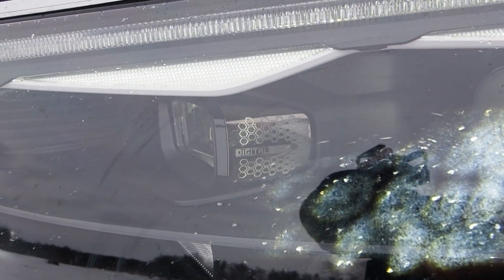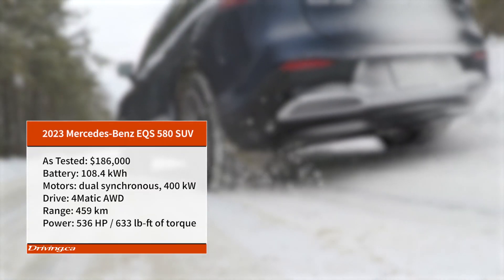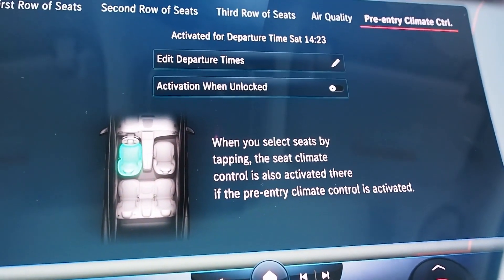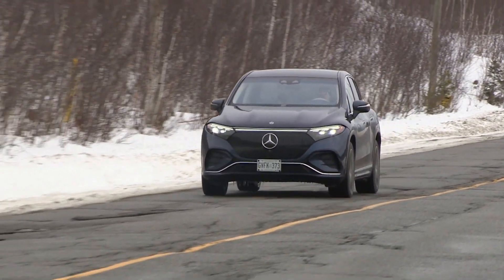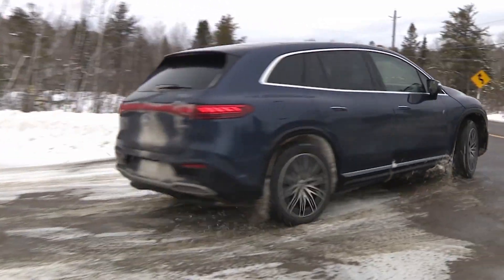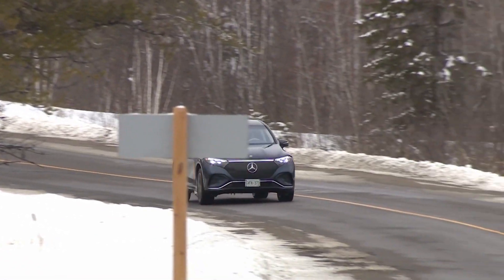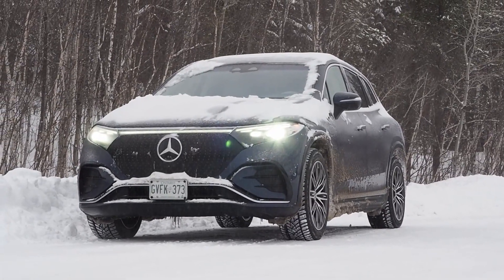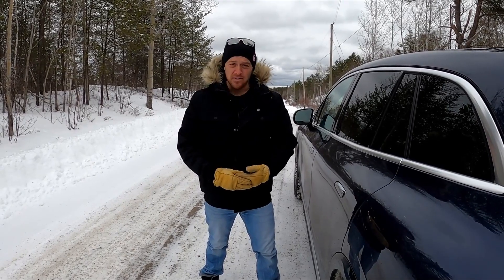2023 Mercedes-Benz EQS 580 SUV | EV Review | Driving.ca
The Mercedes-Benz EQS 580 SUV puts all-electric driving right where luxury SUV shoppers these days are looking for it: in a flexible, spacious, all-wheel drive equipped model with seating for seven and all of Mercedes' latest safety- and connectivity tech.

Here, I’ll share some of the key takeaways of this wintertime test drive with potential shoppers looking for a sense of what to expect from the driving, travel, and charging experience. We'll also answer some of the most popular web-searched questions on the 2023 Mercedes-Benz EQS SUV a little further down the page.

Have you driven or cross-shopped the 2023 Mercedes-Benz EQS SUV? Let us know what you thought of it in the comments below!